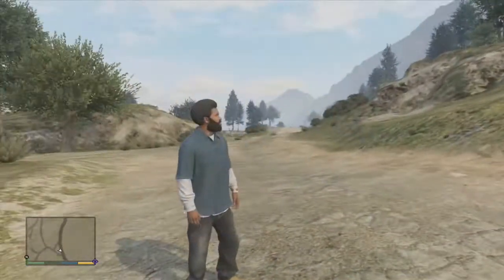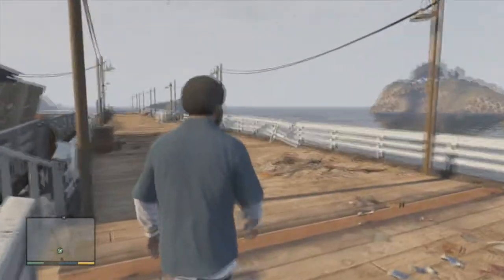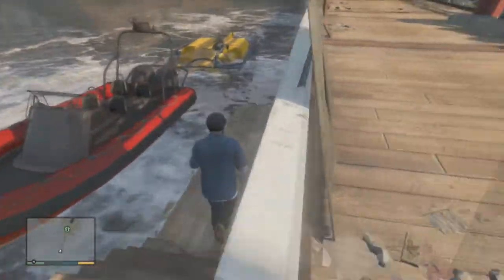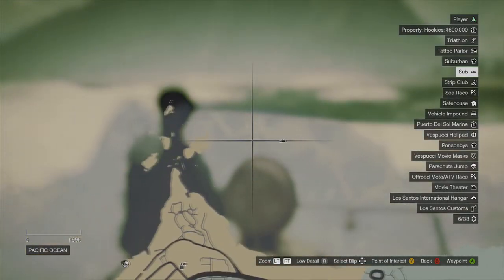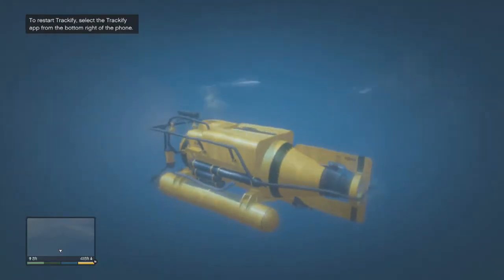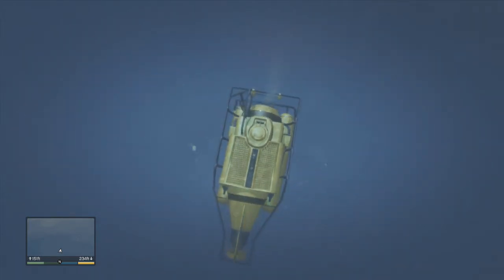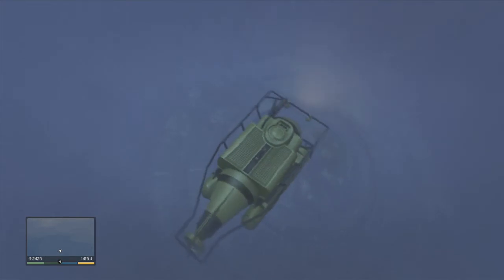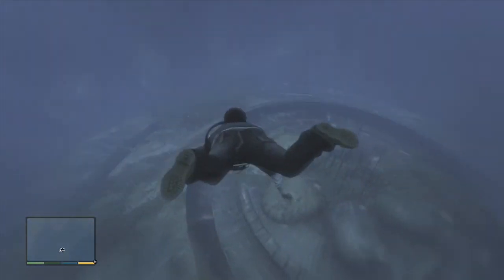GTA 5 Easter Egg - Underwater UFO (GTA V)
Here is an eater egg for you guys if you like checking out the depths of gta v and playing around in the submarine you can go to the location i gave you and you can have great fun looking at the UFO thinking where it came from or is it even a UFO? .